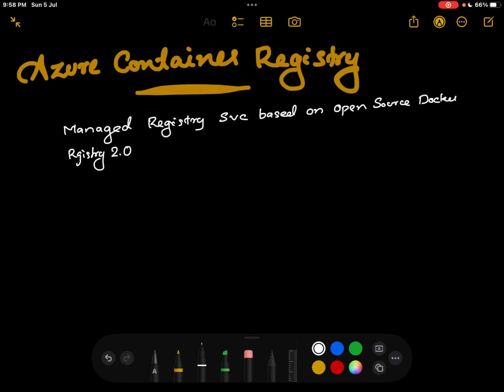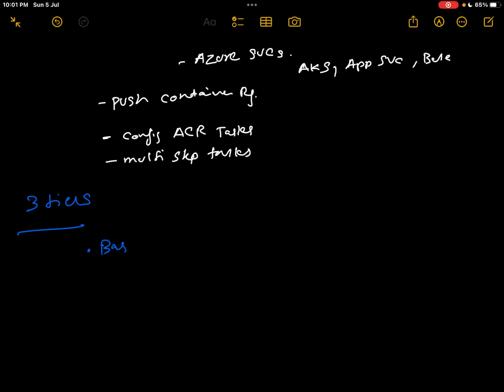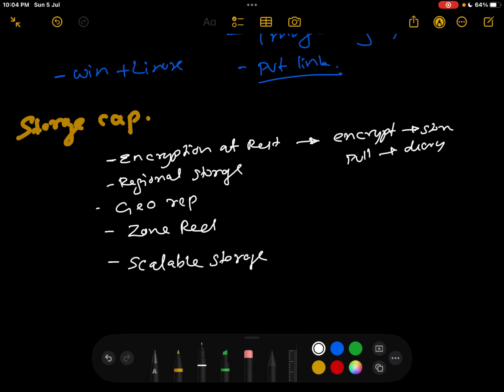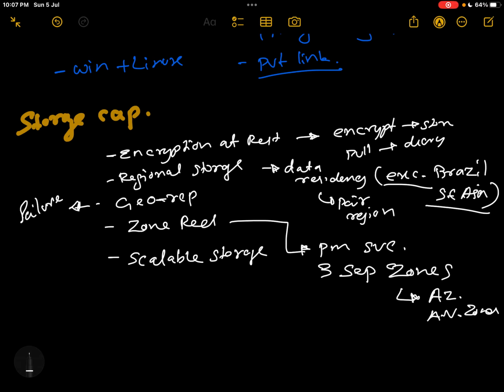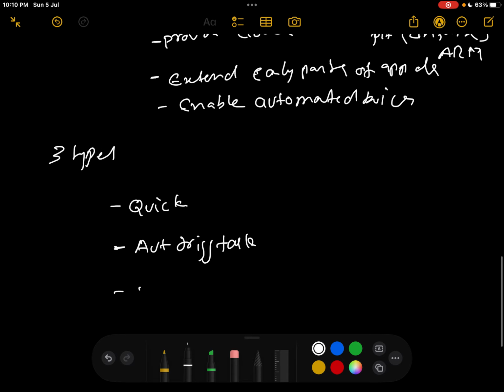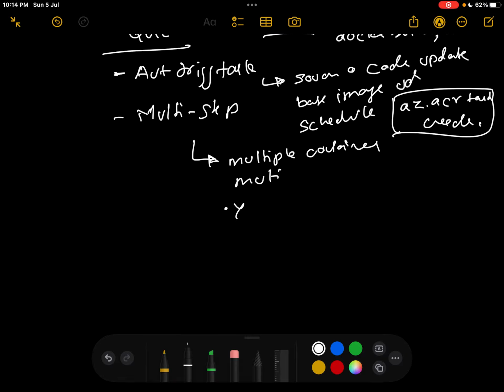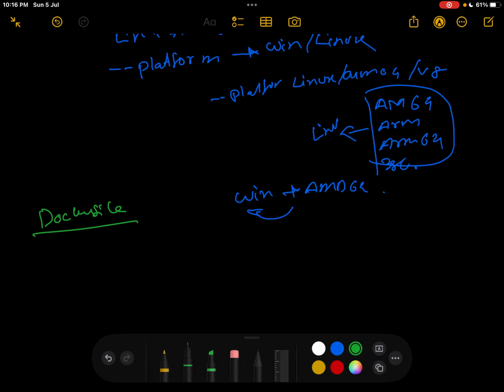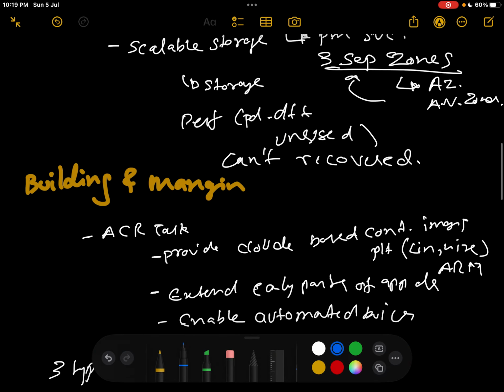Azure Container Registry (ACR) | AZ 204 | AZ 900